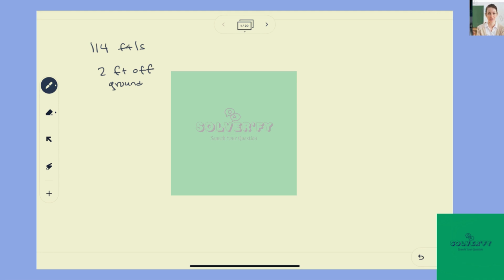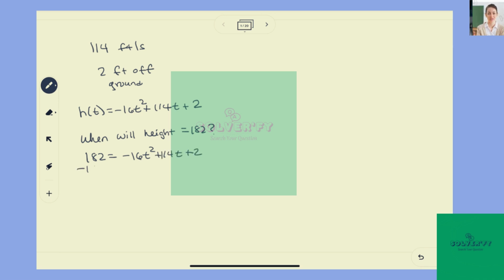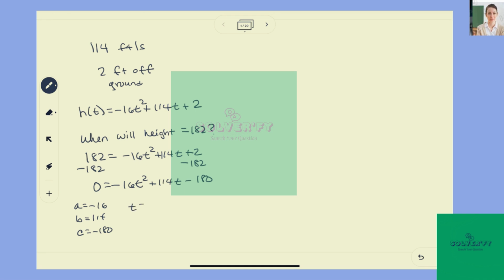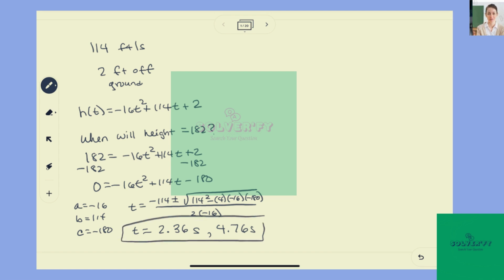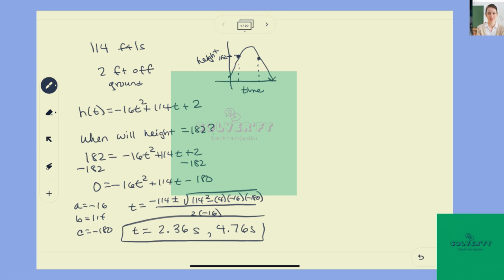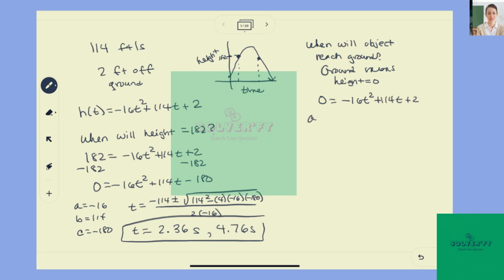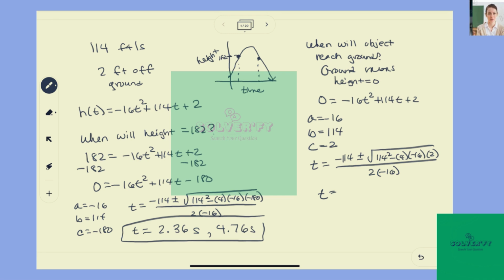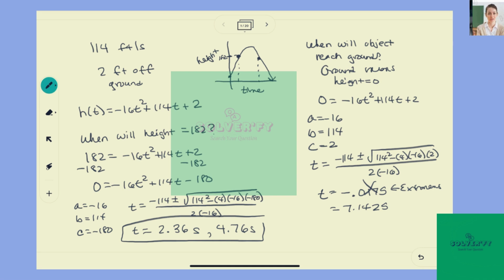[Math] An object is thrown upward at a speed of 114 feet per second by a machine from a height of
[Math] An object is thrown upward at a speed of 114 feet per second by a machine from a height of 2 feet off the ground. The height h of the object after t seconds can be found using the equation h = -16t^2 + 114t + 2. When will the height be 182 feet Select an answer a) feet per second b) seconds per foot c) feet d) seconds When will the object reach the ground Select an answer a) feet per second b) seconds per foot c) feet d) seconds